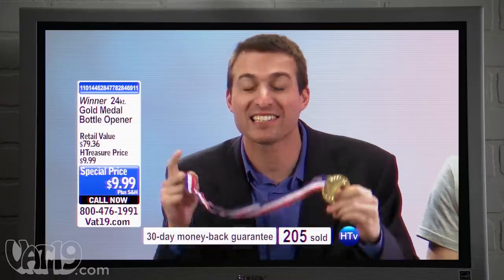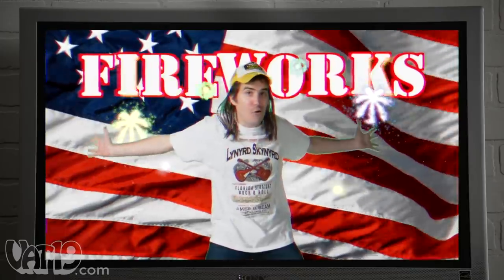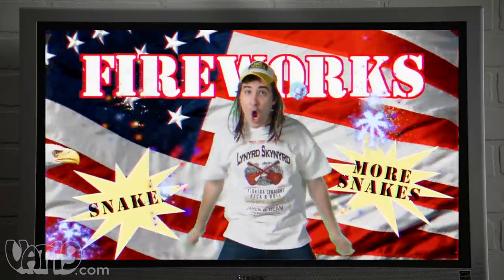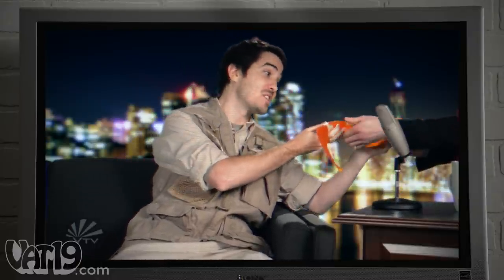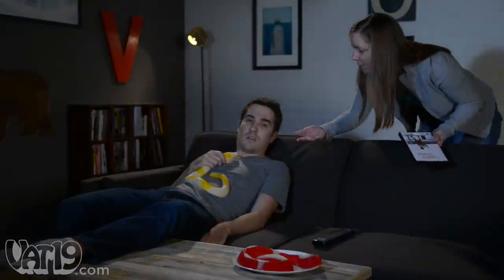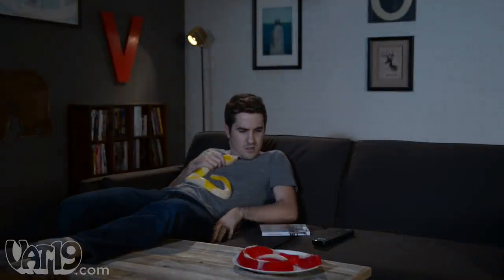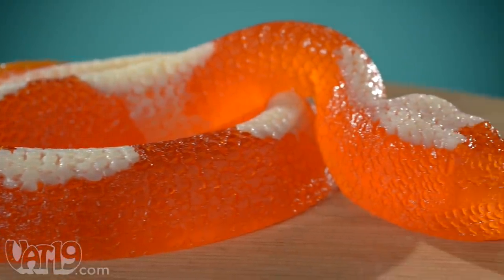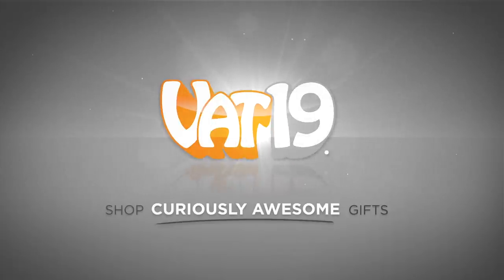The two-foot-long Gummy Snake!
The delicious candy snake is nearly 2.5 feet long!

Forget impressing your friends. With the Giant Gummy Snake, you'll impress yourself with this enormous reptilian candy treat.

Featuring eyes and textured scales, the Giant Gummy Snake is nearly two-and-a-half feet long, weighs in at over one-and-a-half pounds, and packs a commendable 2,280 calories.

Hand made in the USA, each Giant Gummy Snake is comprised of two delicious flavors. Choose from a total of six delectable combinations.